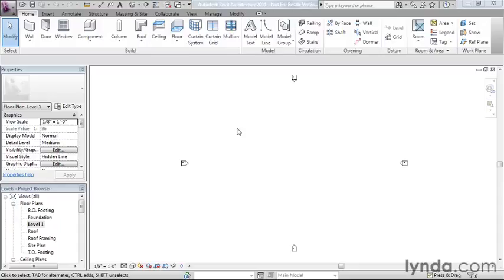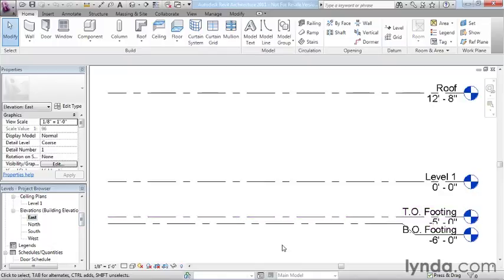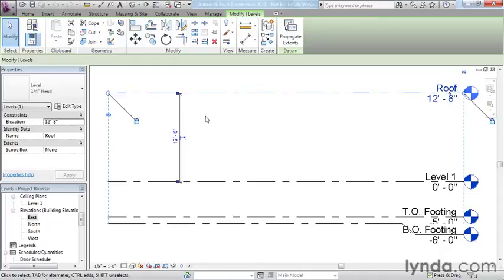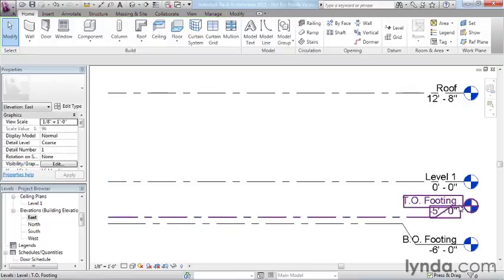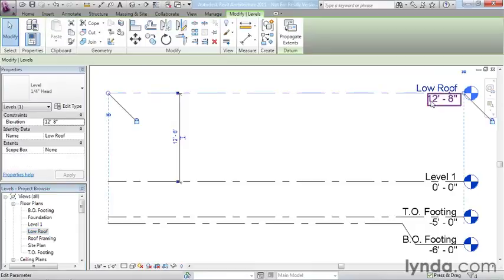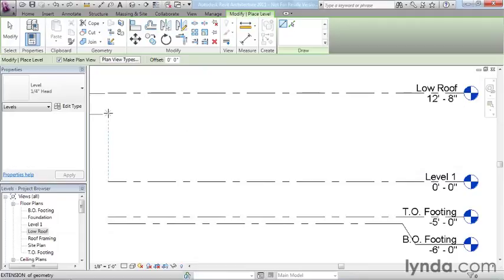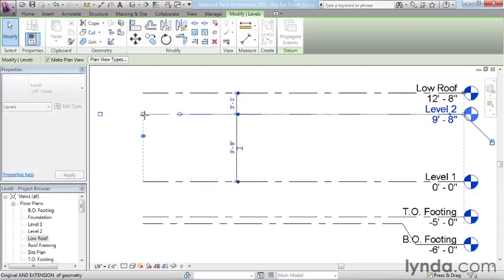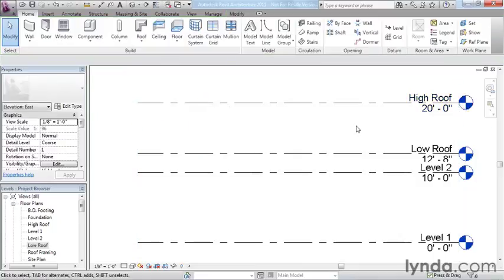0305 Adding levels